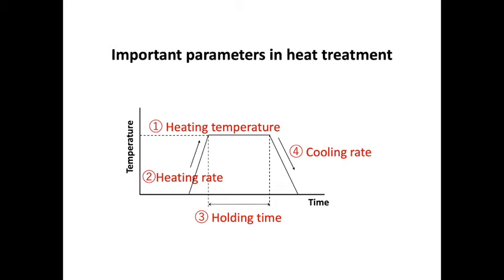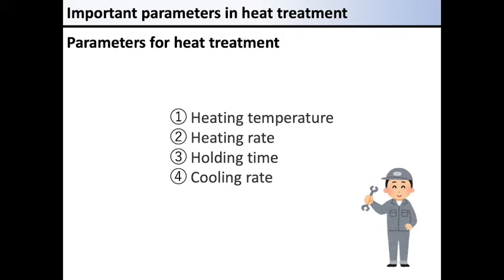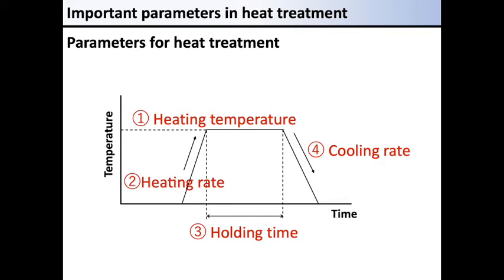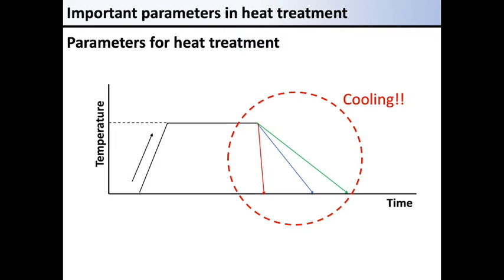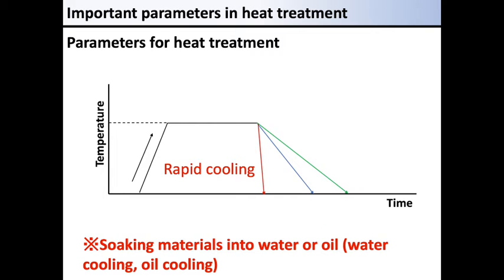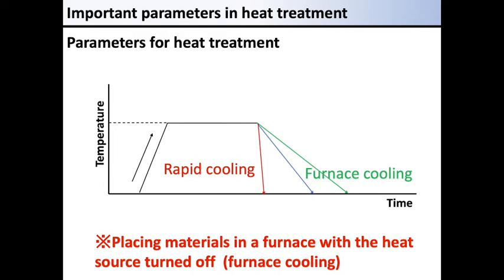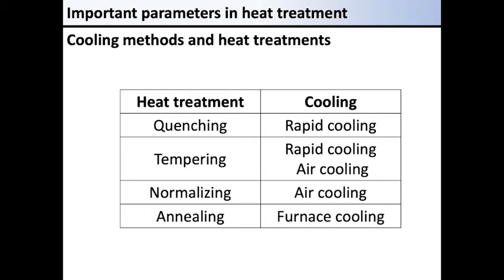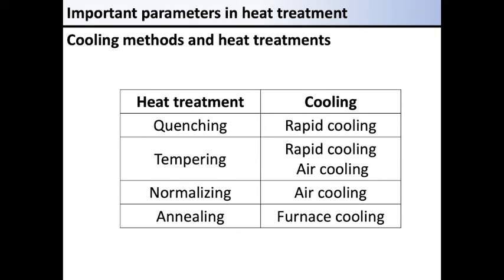02 Important parameters in heat treatment